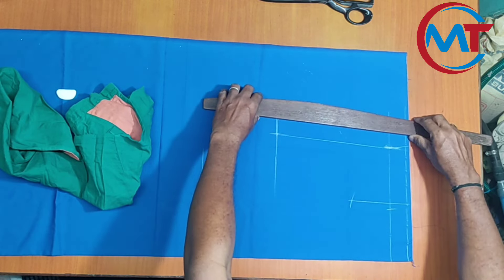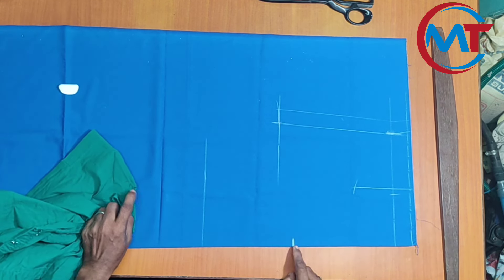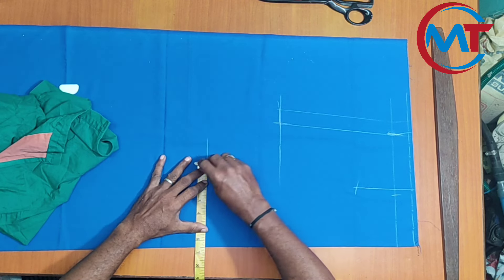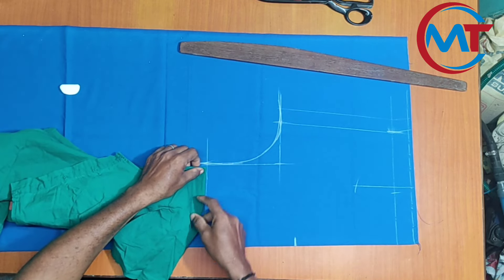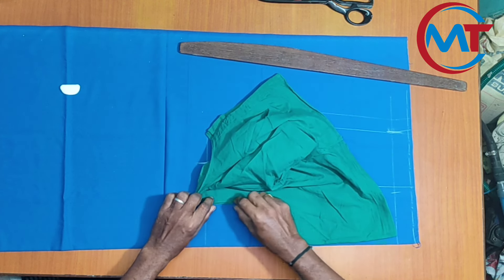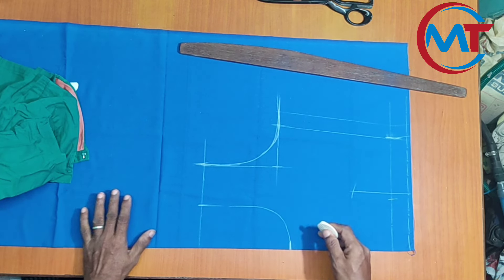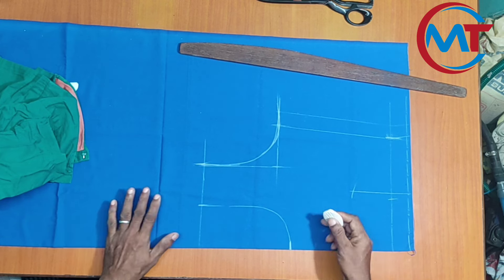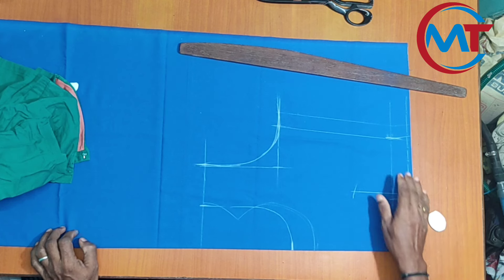Trendiest Blouse Backs cutting Masterpieces of Elegance and Style in tamil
From this video you can learn blouse back cutting in tamil
cutting in easy and simple ways

                             thanks🙏